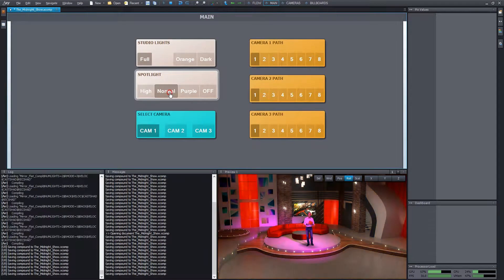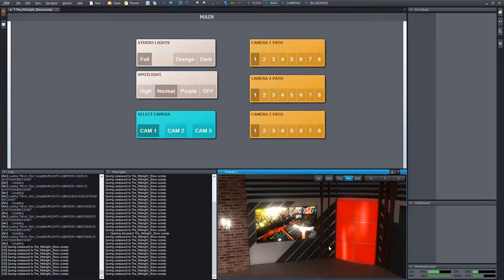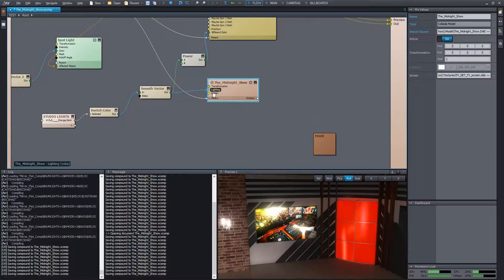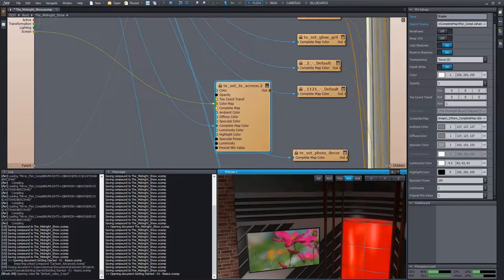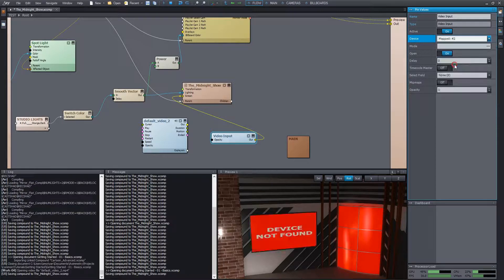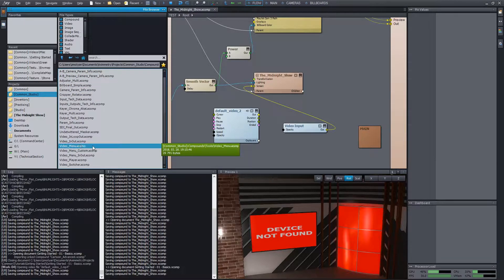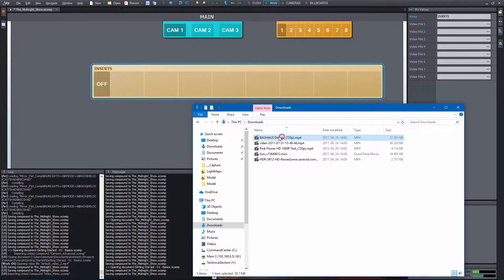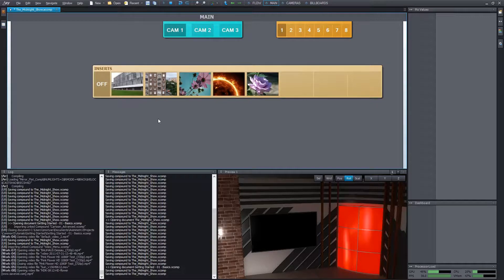Complete Studio Scene - 10 - Virtual Screen | Aximmetry Tutorial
● Connecting videos and external inputs to the virtual screen
● Adding a Video Menu